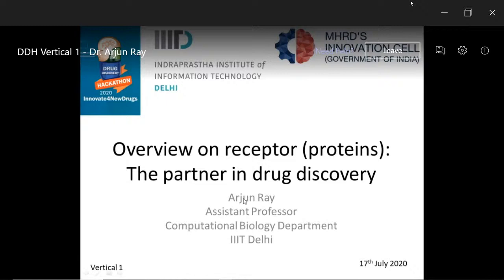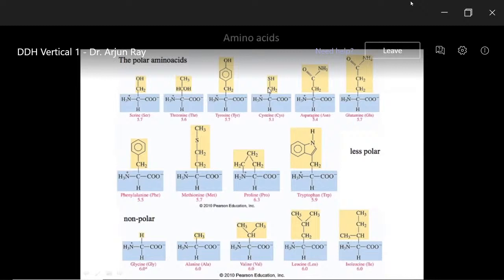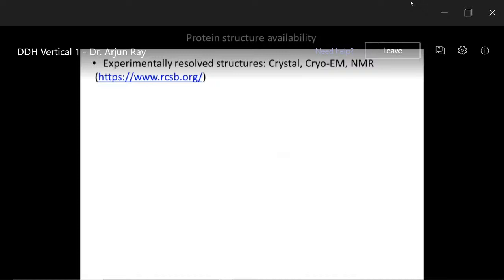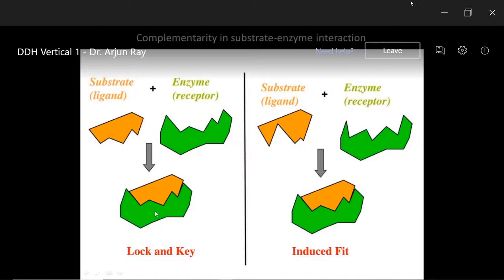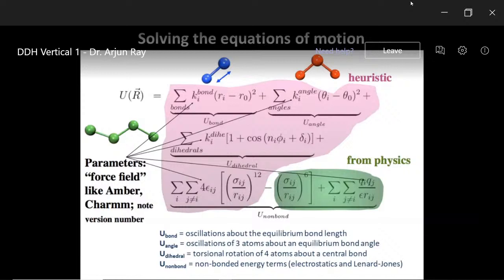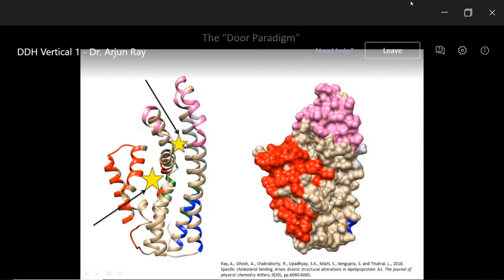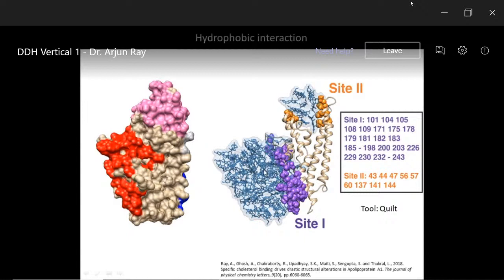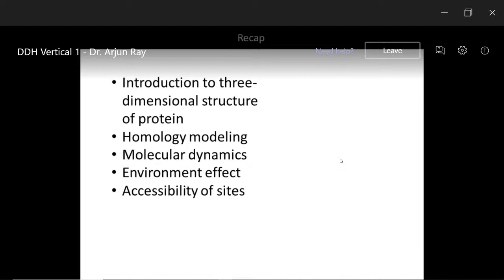DDH Training-2020 Programme Vertical-1 by Dr. Arjun Ray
Assistant Professor, IIIT New Delhi